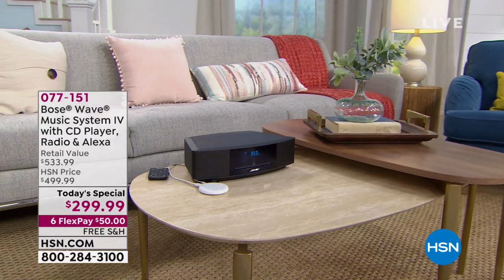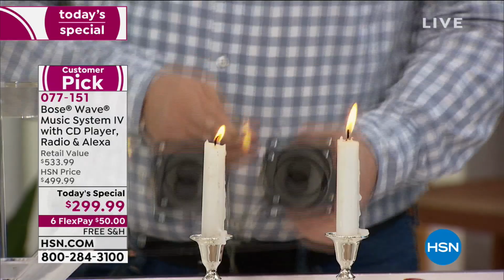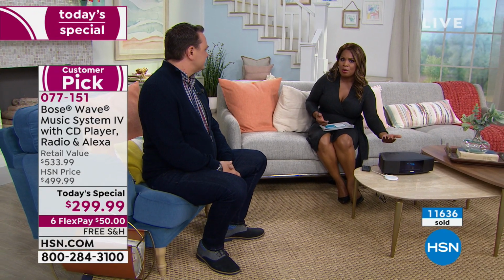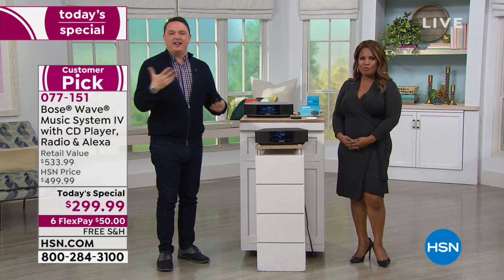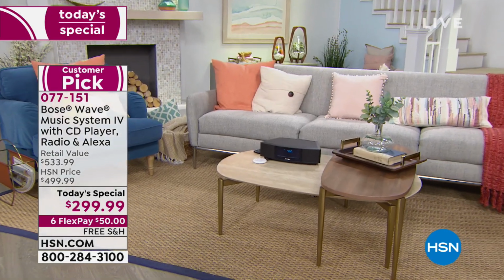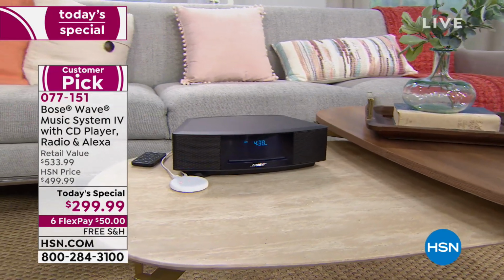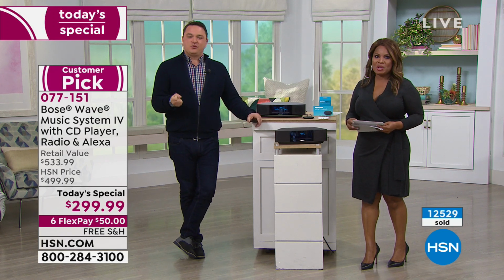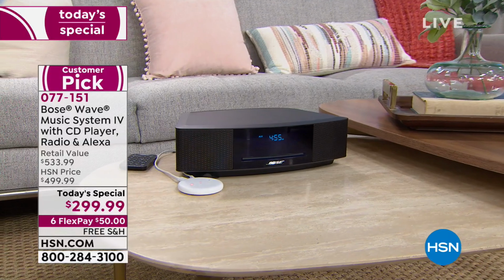Bose Wave Music System IV with CD Player, Radio and Alexa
Take sound to a new level with  advanced digital technology. The Bose Wave Music System IV is a compact, easytouse system you can control from across the room. Add on Alexa and make your system smart, too. It's your life  be sure the soundtrack has unparalleled sound with Bose.

    Wave Music System IV
    Remote control
    CR2032 battery for remote (preinstalled)
    Power cord
    Demonstration CD
    Quickstart guide
    Owner's manual

Bundled Goodies

    Voucher redeemable on amazon.com for a free black or white Amazon Echo Input

    Receive Echo Input redemption code on amazon.com limit 1 Echo Input per order.
    Echo Input voucher must be redeemed by 1159 p.m. PST on August 30, 2019.